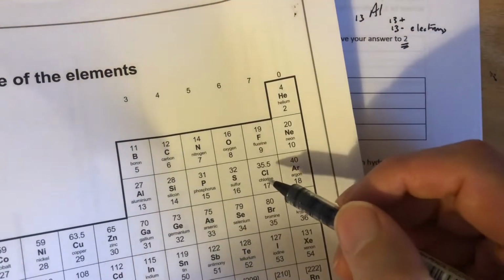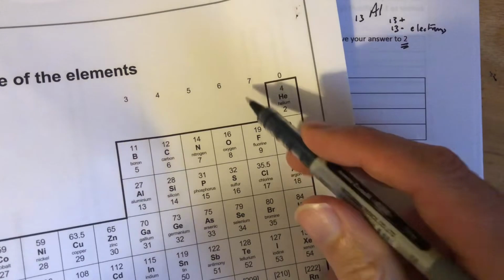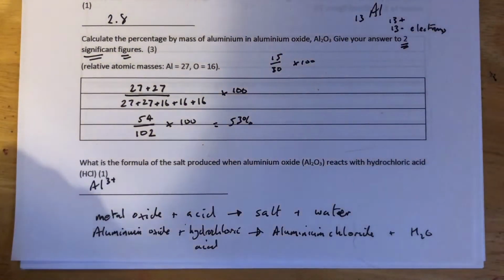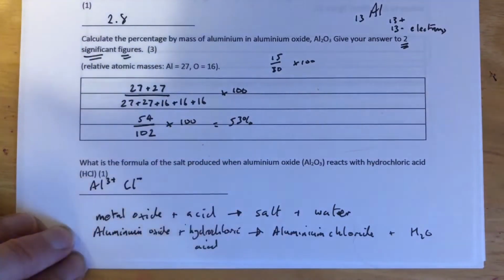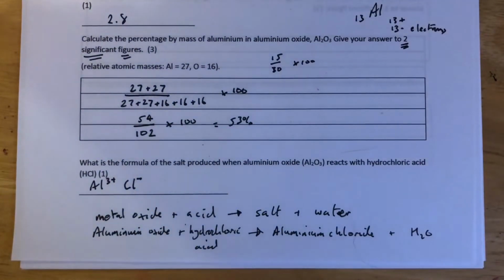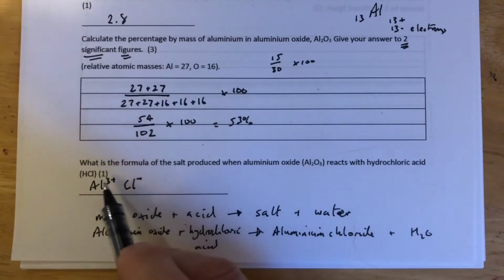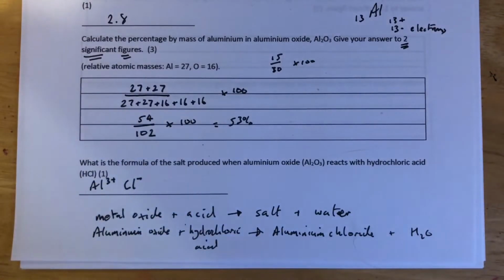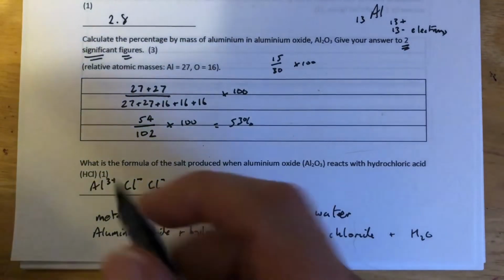2022 Revision Chemistry- working out the formula of a salt